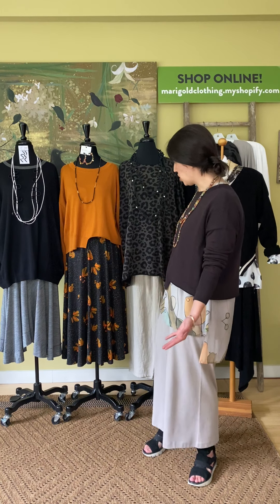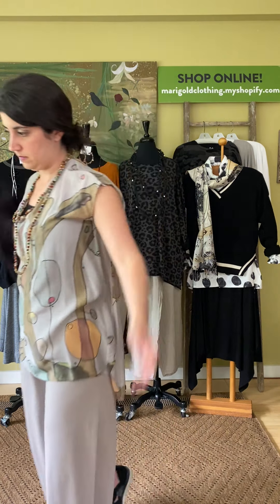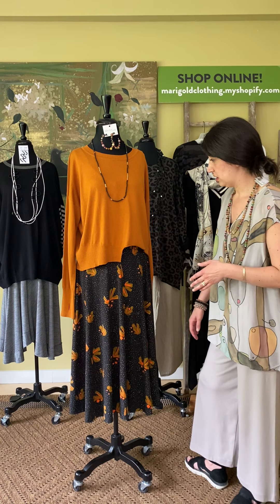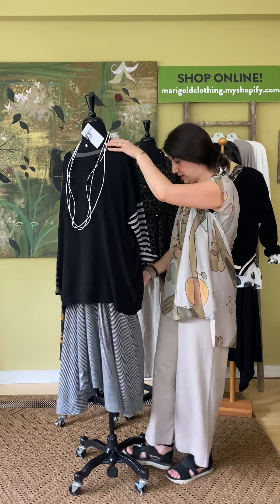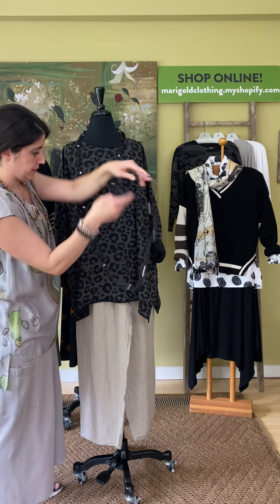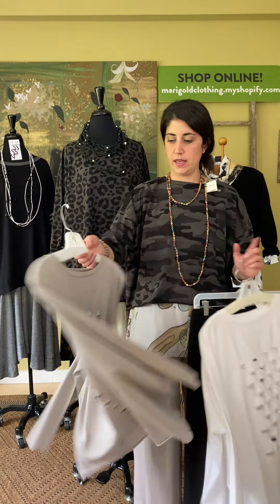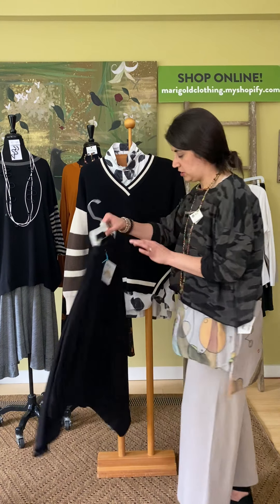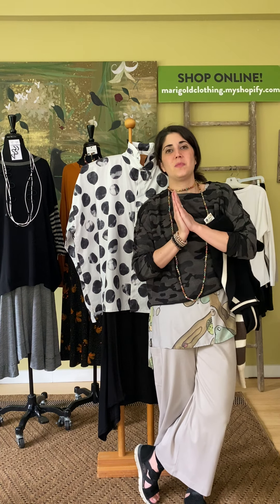Marigold TV: Planet Edition II